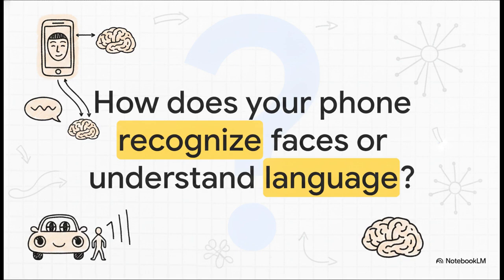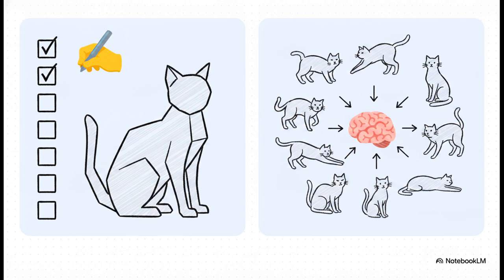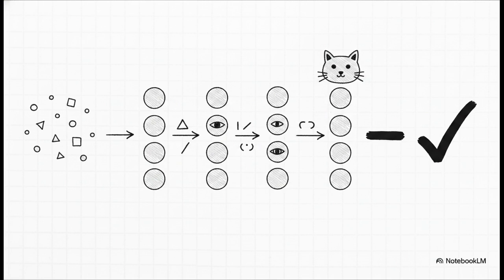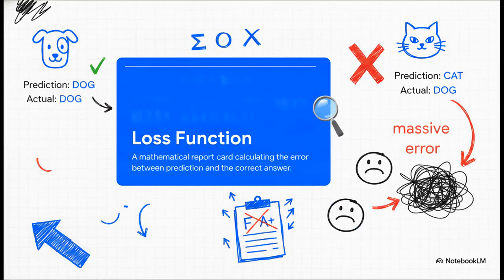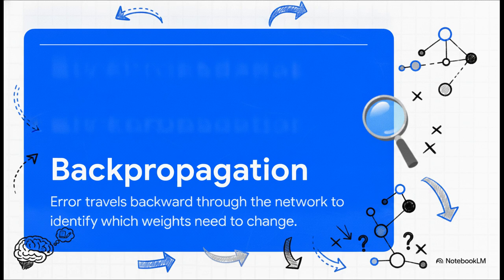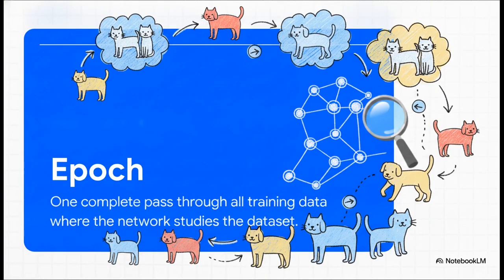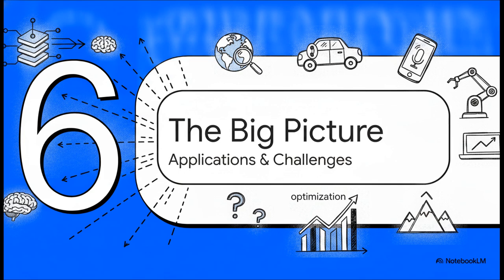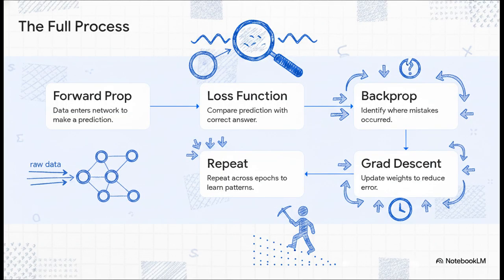Deep Learning Explained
Deep Learning sounds complex — but what if I told you it's inspired by something as simple as how your brain recognizes a friend's face? 🤯
In this video, we simplify Deep Learning so anyone can understand it — no coding, no heavy math, just clear explanations and visuals.
By the end of this video, you'll know:
🔹 What Deep Learning actually means
🔹 How Artificial Neural Networks mimic the brain
🔹 Why it's the backbone of modern AI (like image recognition, voice assistants, and chatbots)
💬 Drop your questions in the comments — I'll try to answer them in future videos!